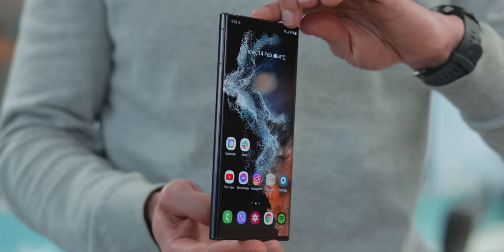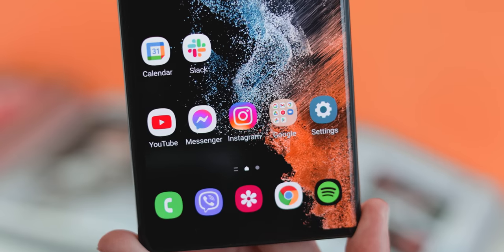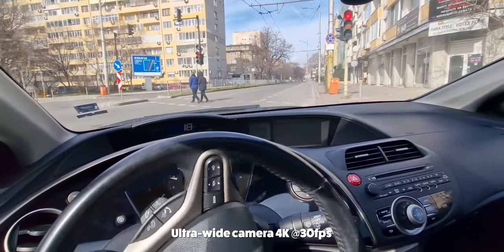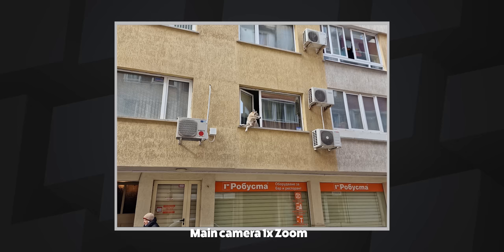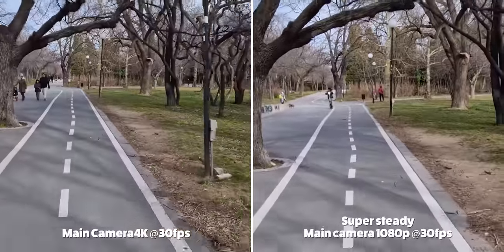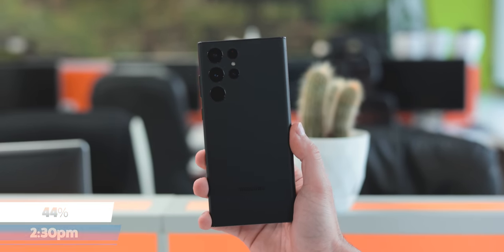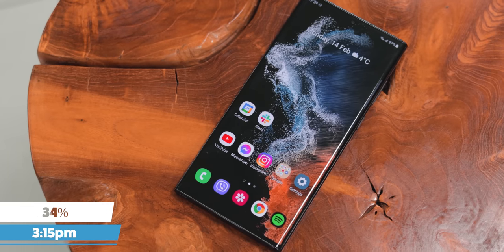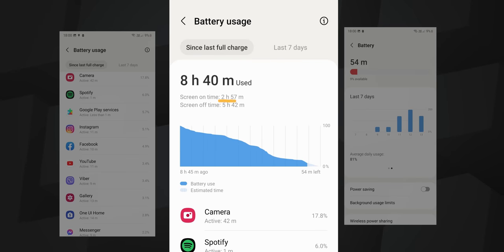Galaxy S22 Ultra day in the life